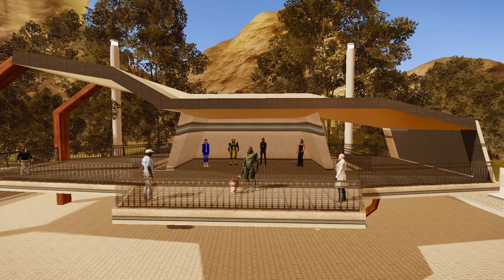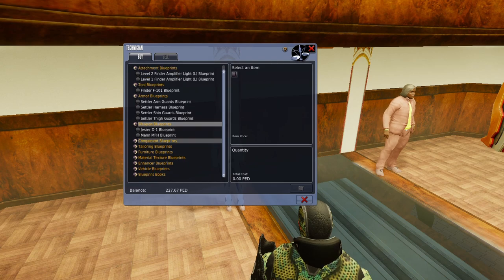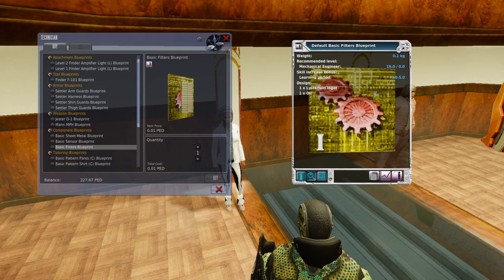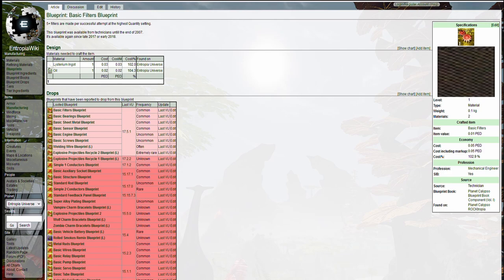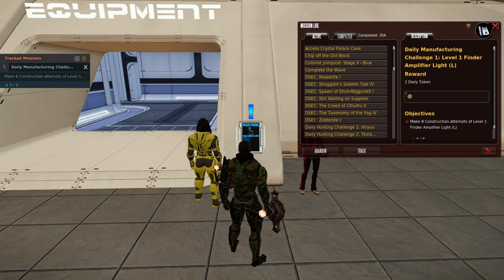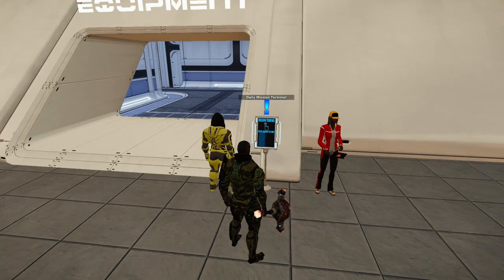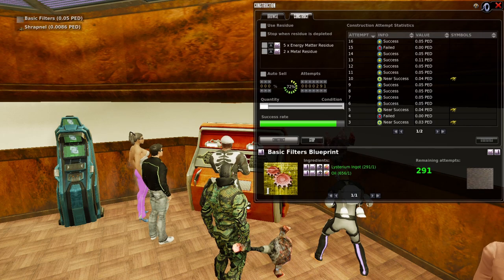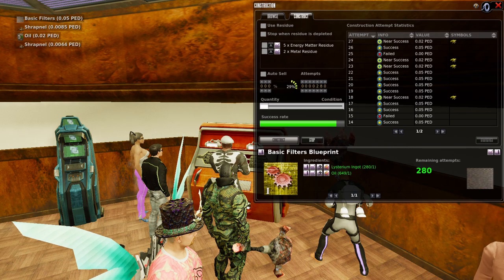Beginner's Guide to Crafting in the Entropia Universe - Episode #1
Here is a guide to help you get started crafting and manufacturing in the Entropia Universe. This is episode #1 in a series that will help new players and old players a like with tips and tricks I have learned over the years while crafting/manufacturing on all the planets. And, how to help increase your rates of return by clicking blueprints in specific locations!